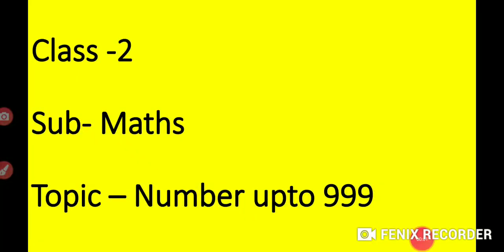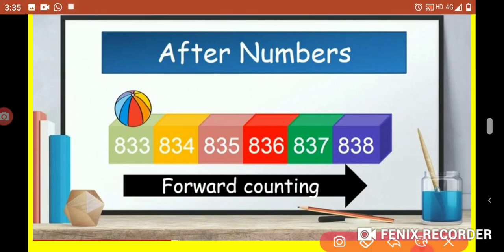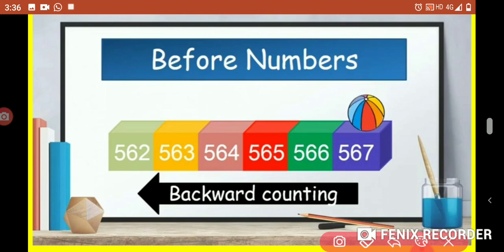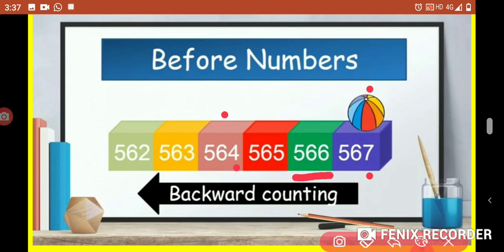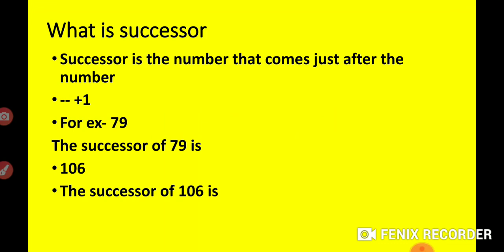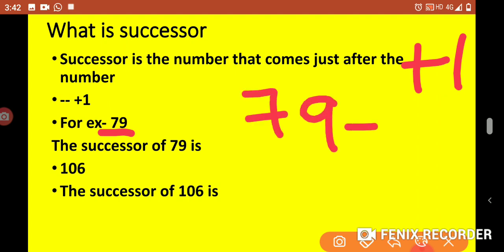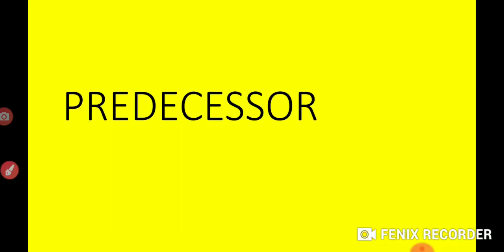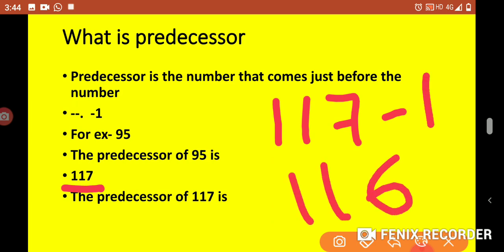Number upto 999 Part-3